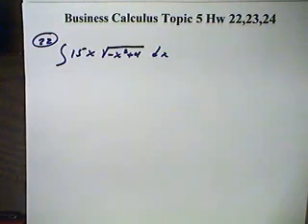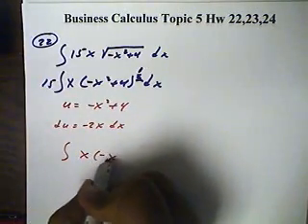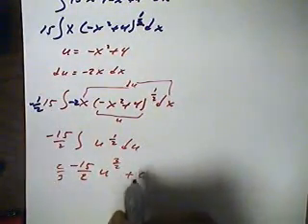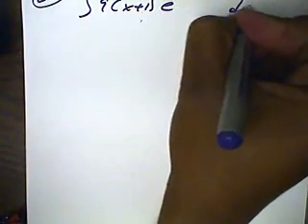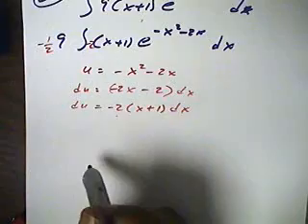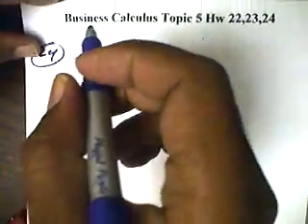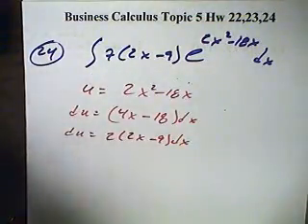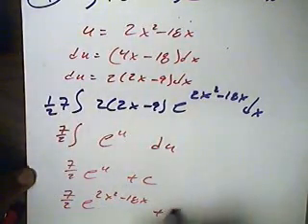Business Calculus Topic 5 Hw 22,23,24